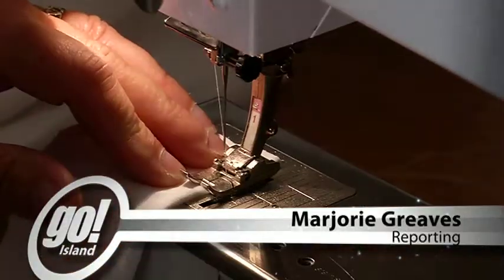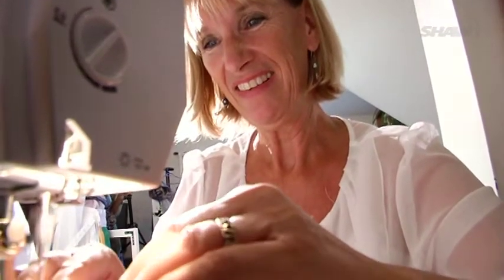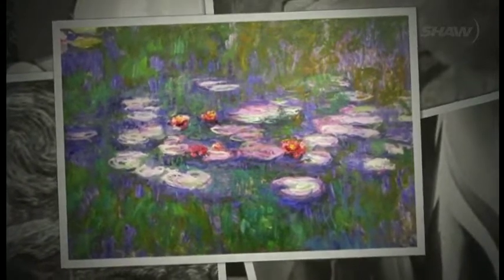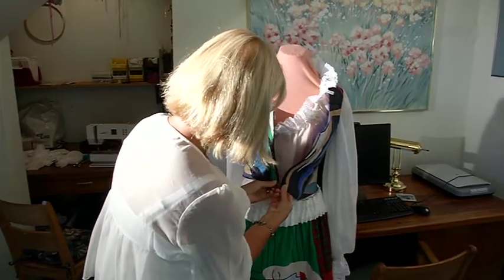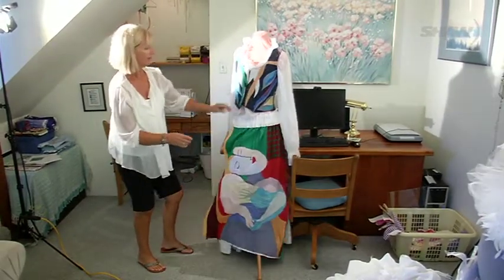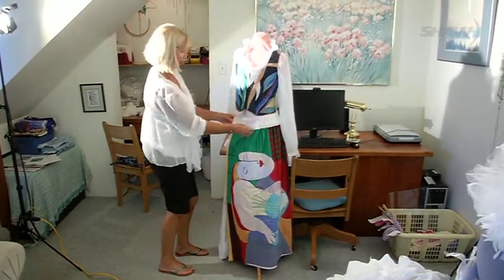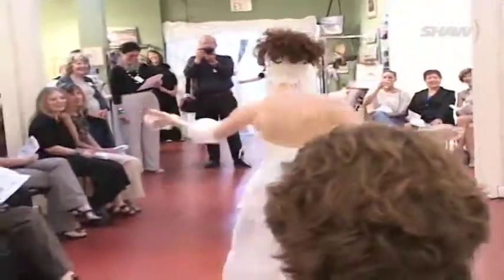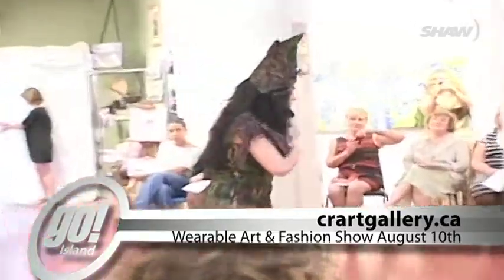Wearable Art & Fashion Show 2013 in Campbell River